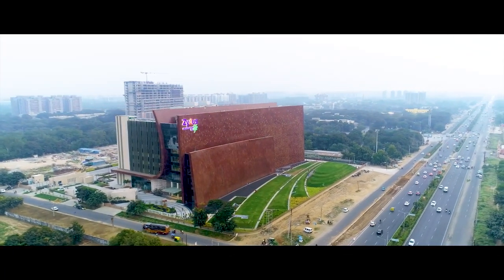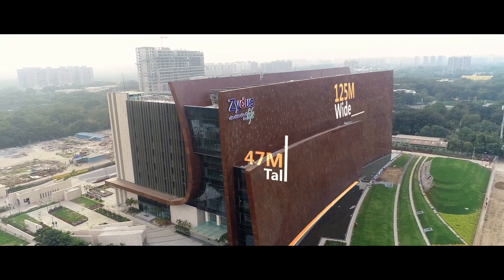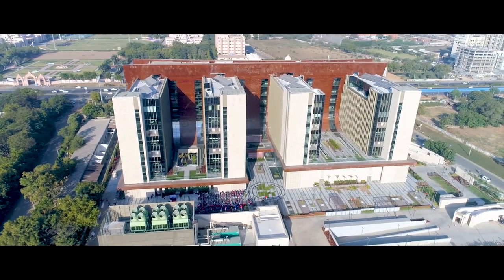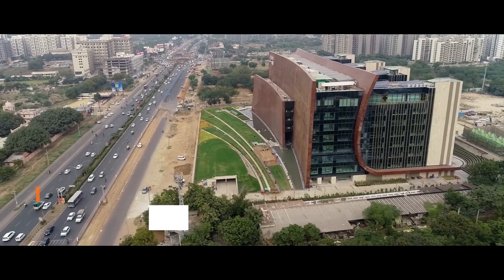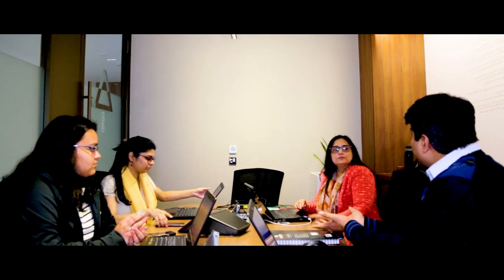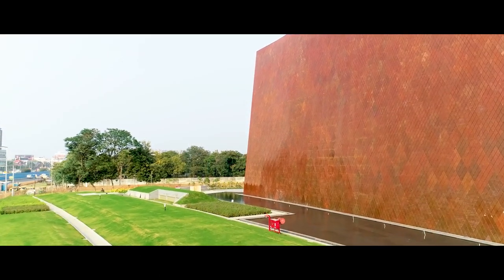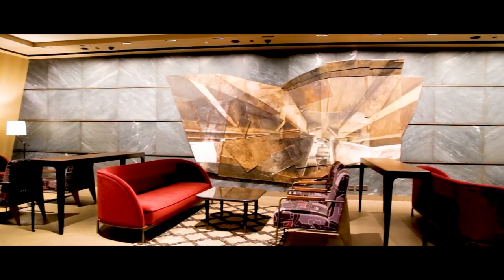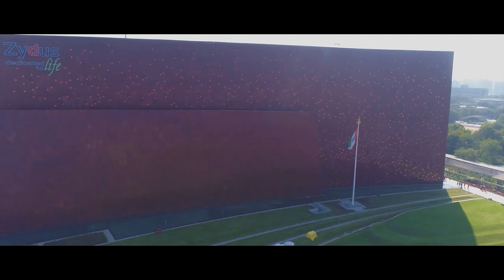Life at Zydus Corporate Park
Zydus Wellness Limited (ZWL) is responsible for overseeing the group's operations in the consumer wellness industry. They have a diverse portfolio of well-known brands including Sugarfree, Nutralite, Everyuth, Complan, GluconD, Nycil, Sugarlite, and D'Lite.

Zydus Corporate park campus, located in Ahmedabad, Gujarat, employs over 1,500 individuals. Furthermore, Zydus Wellness has been recognized as Great place to Work 2021 and in 2022.